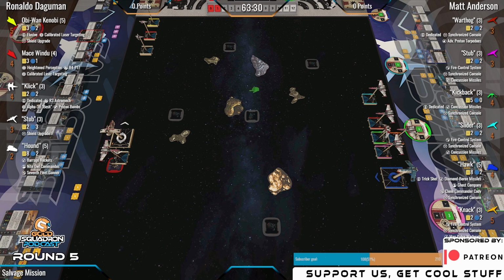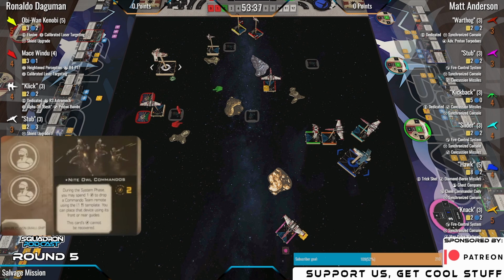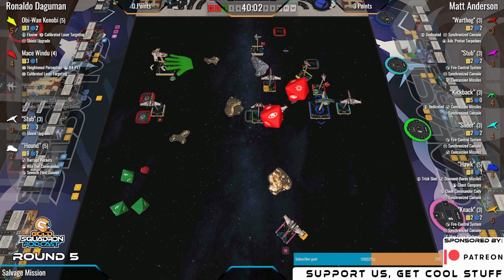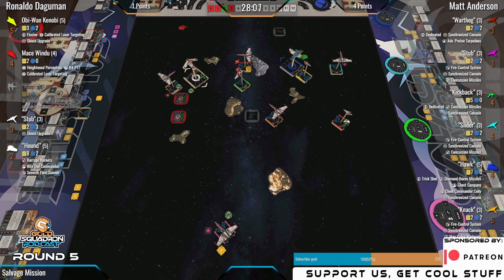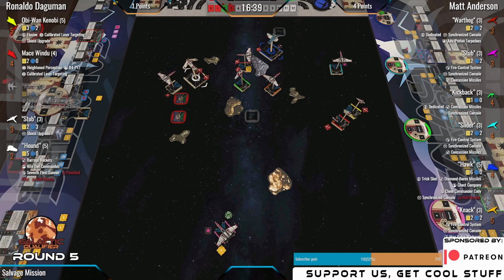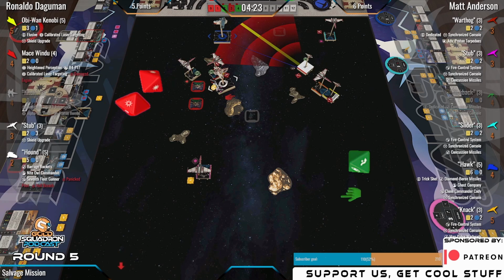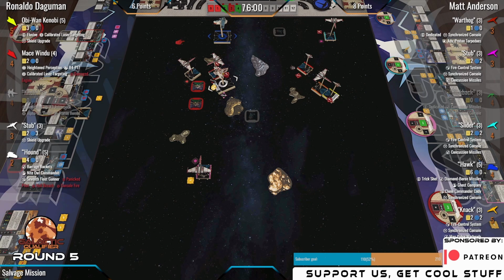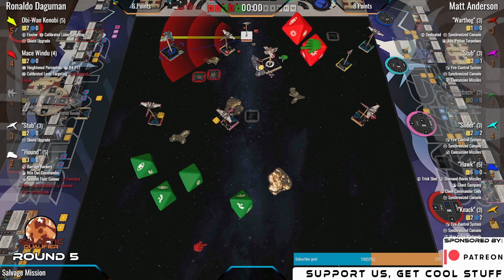Ronaldo Daguman and Matt Anderson- Korriban Galactic Qualifier- Round 5